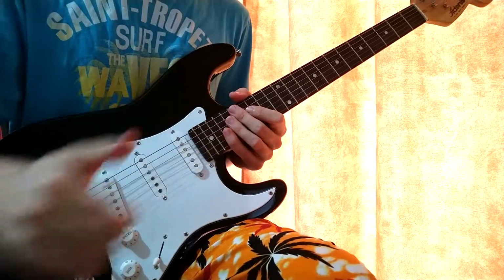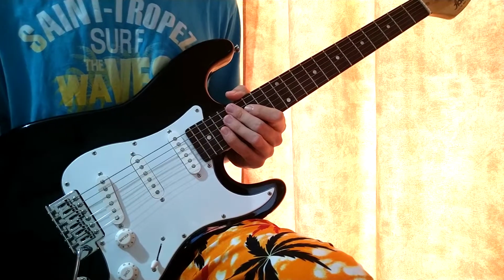Wisdom Burp #007 - Movie soundtrack FX and ambience on the electric guitar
Ever wondered if cinematic SFX were possible on the electric guitar without having a MIDI pickup or MIDI-equipped guitar? Well, as it turns out, all you need is some big-a$$ reverb (and by "big" I mean HUGE) and some nice inspiration and overall imagination et voilà!